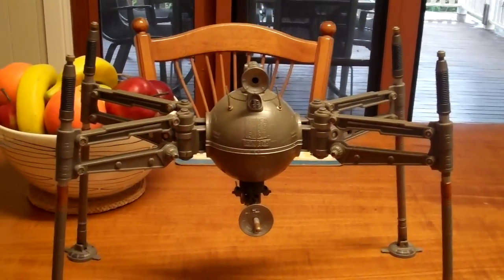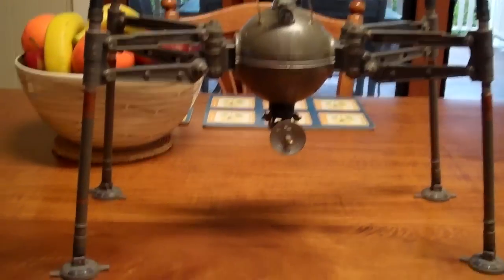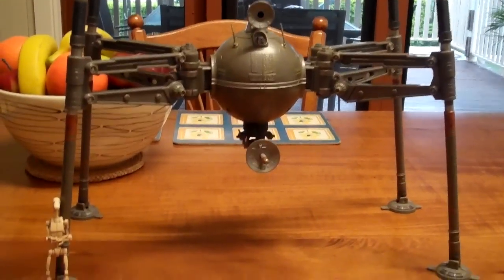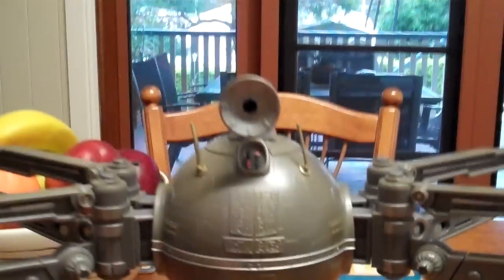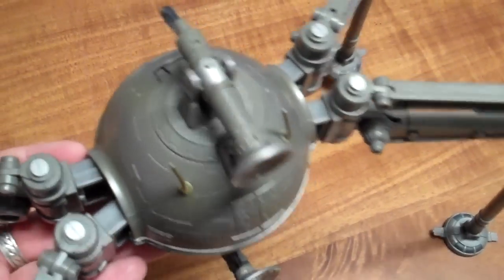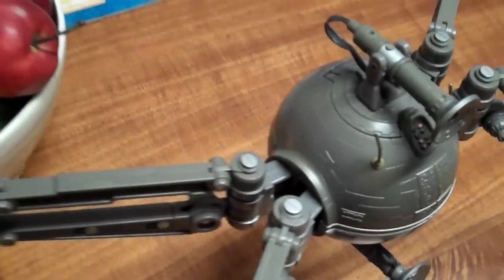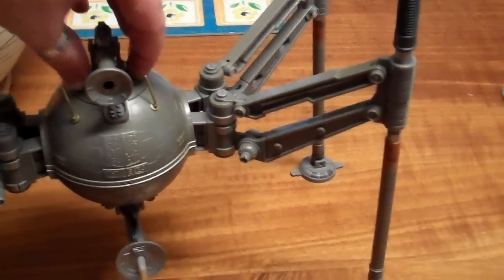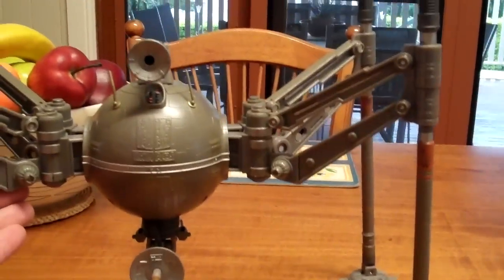Star Wars Homing Spider Droid AOTC review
My Star Wars Spider Droid AOTC that i managed to pick up for my collection